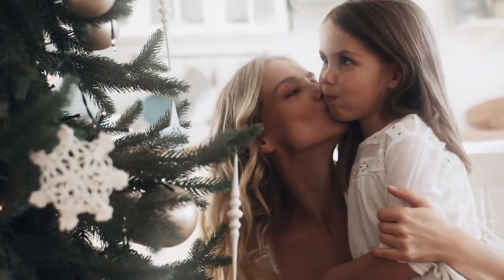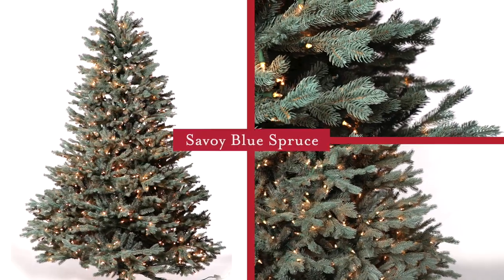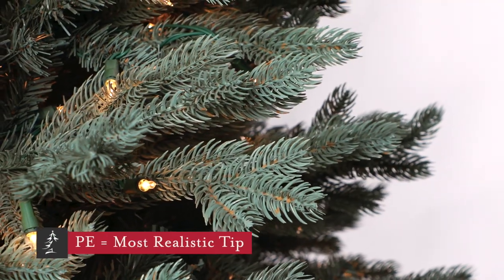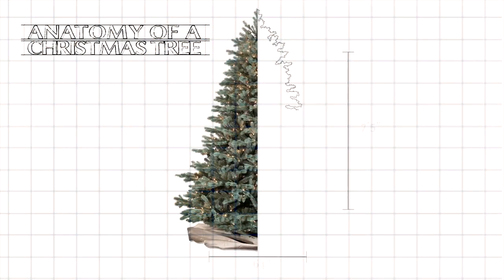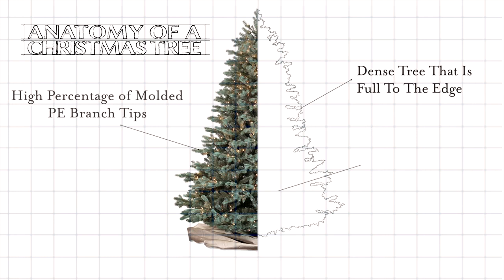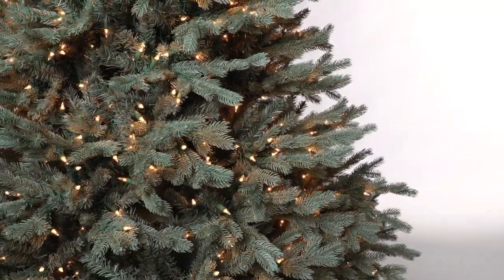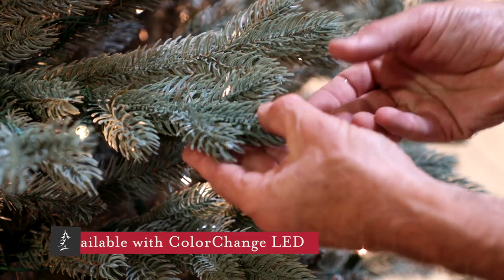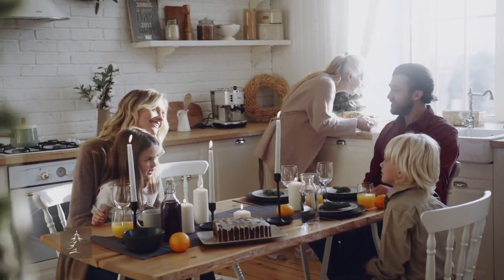Savoy Blue Spruce Artificial Christmas Tree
This Christmas tree is true to its realism thanks in part to Treetime's Real-Needle™ PE technology. Highly realistic, injection-molded PE needles are blended seamlessly with matching PVC foliage that will leave you wondering whether or not you're looking at a real tree.